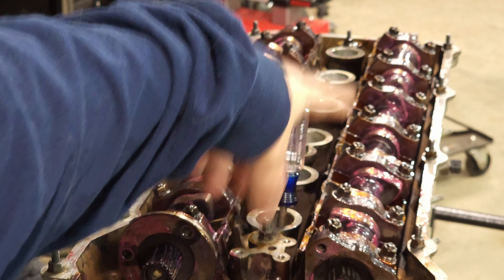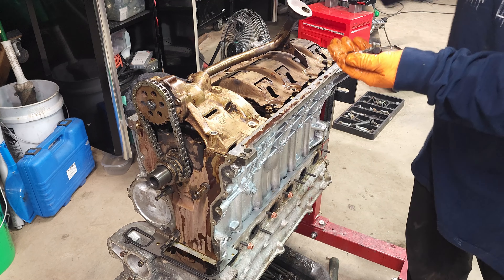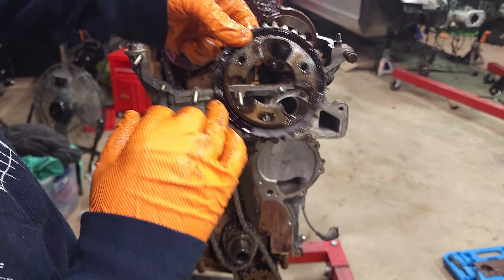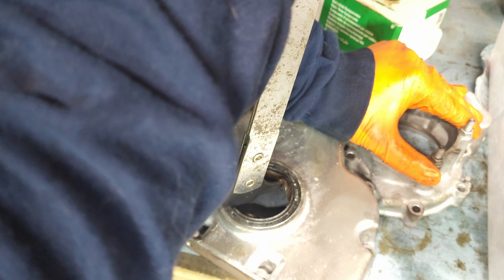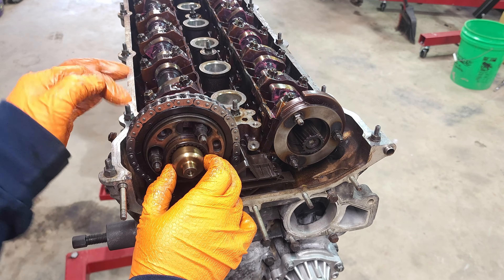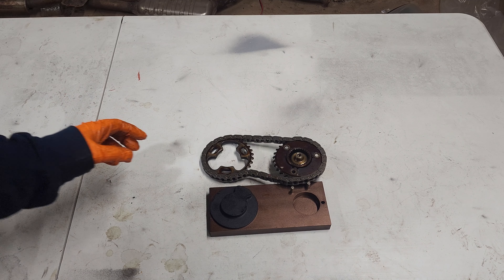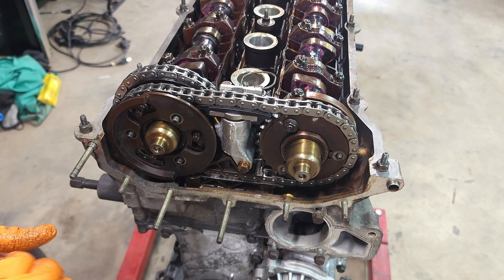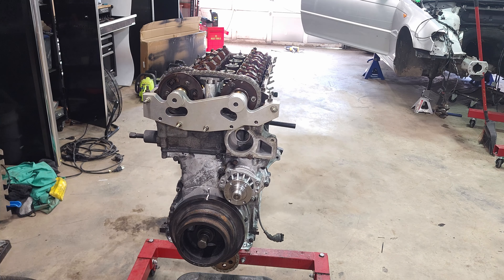Drift E46 Engine Rebuild Ep 2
Continuing on with the engine build, in this episode, we are going to time the M54B30 engine block in our drift E46 build.

Chapters:
00:00 Intro
00:39 Welding Oil Pump Gear
01:13 TDC Marking and Oil Pump Install
02:28 Timing Tool Install
03:15 Lower Timing Chain and Guides
05:43 Upper Chain Guide and Front Main Seal
07:45 Chain Cover Install
07:56 Upper Chain Install
13:45 VANOS Timing Tool Setting
15:29 Checking Timing and Removing Tools
16:00 Reassembly